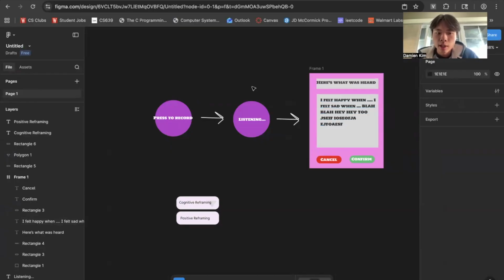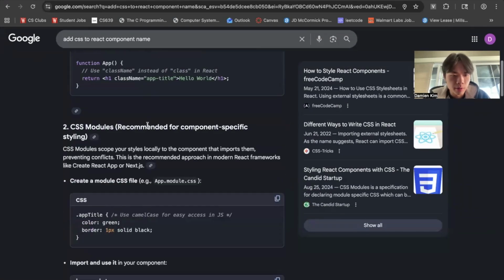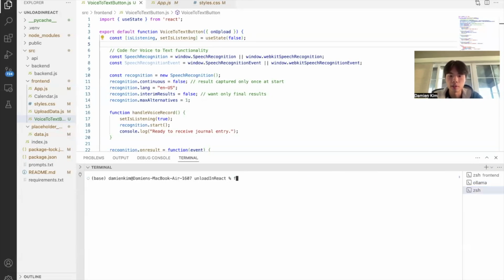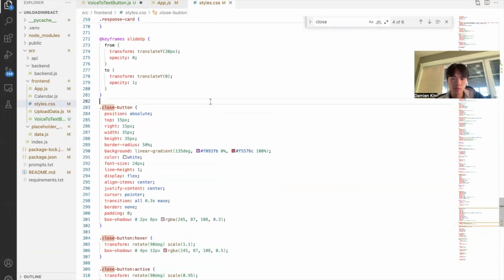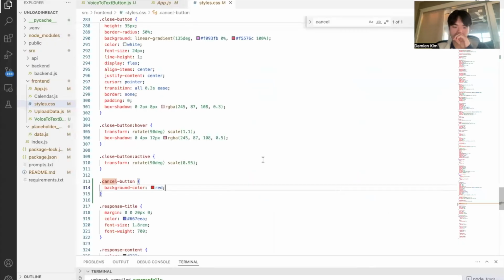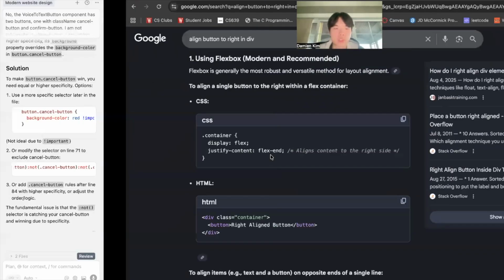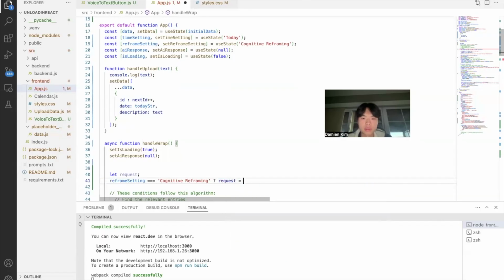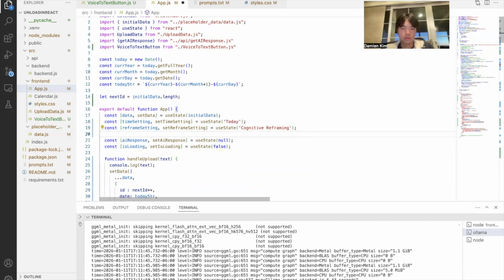Coding demo for Unload project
I will make another video of a quick demo of this app.

0:00 What this video is for
0:22 Explaining Today’s Plan
3:47 Making Pseudocode
5:43 Center record button. Using div tags for centering elements helps
7:52 Make it round
11:22 Change inner text upon click
12:52 Normal variable vs. state variable
16:58 Creating popup
34:35 Using CursorAI to understand CSS specificity rules
43:36 Adding reframe dropdown
47:05 Modifying handleWrap function
54:50 Creating popup for definitions
1:05:14 End & other considerations